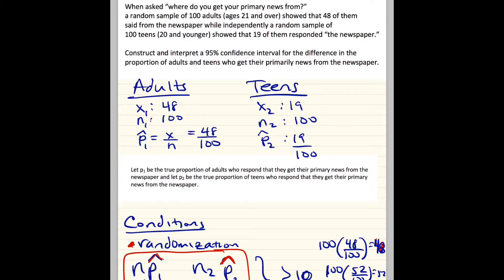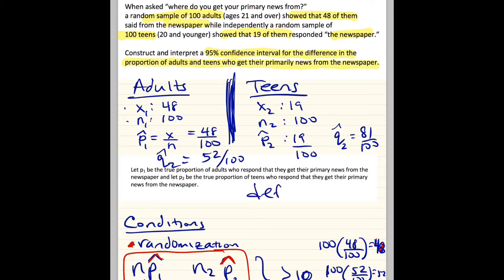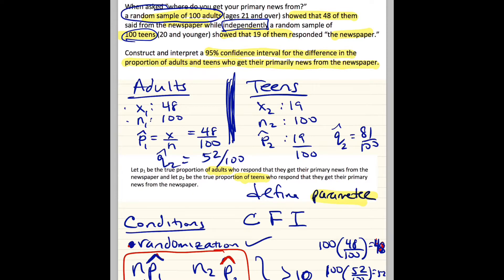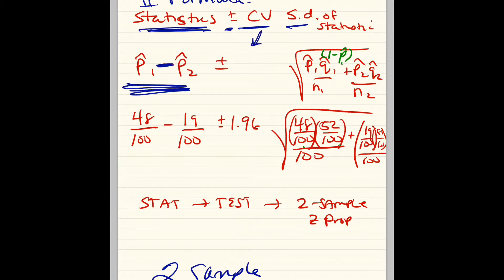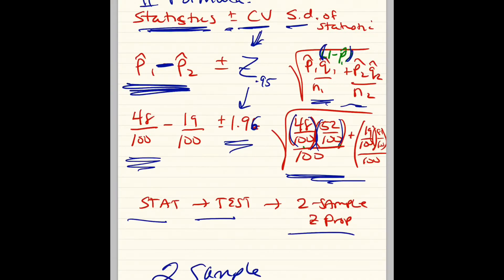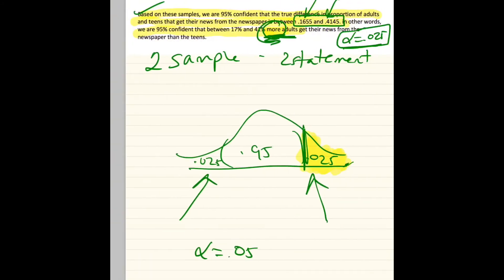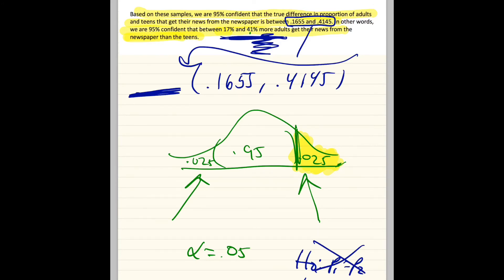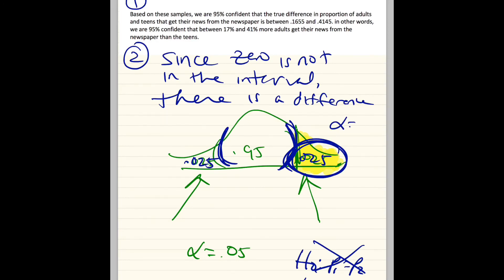Confidence Intervals VIII Two sample proportion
2 sample proportion